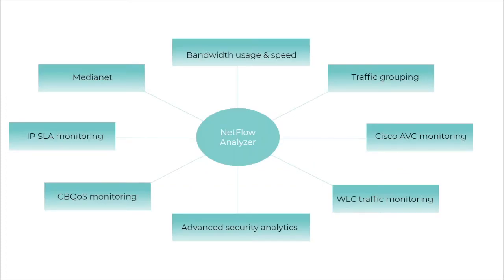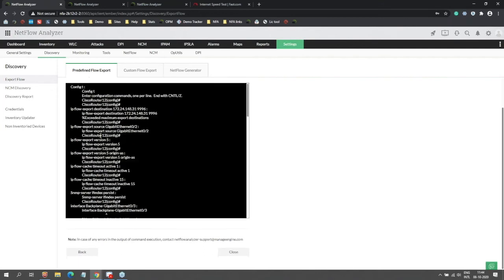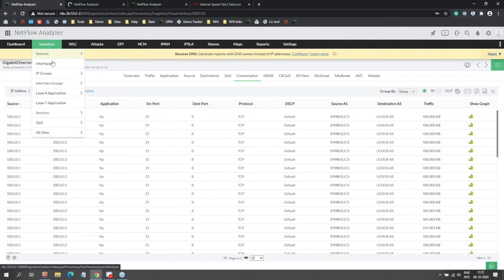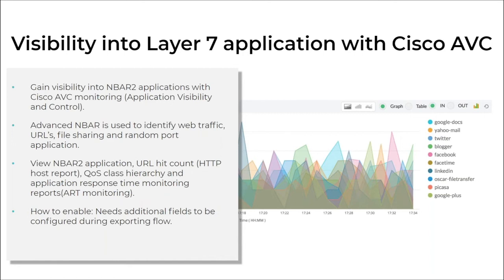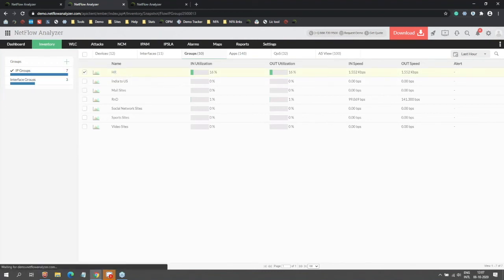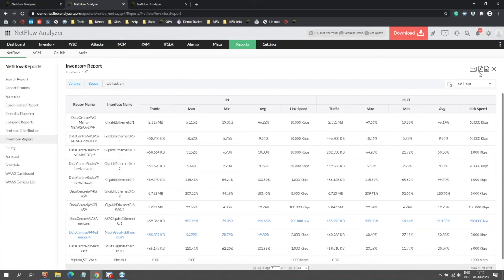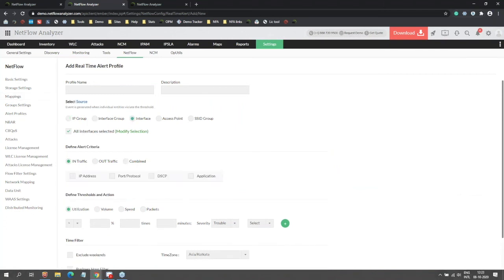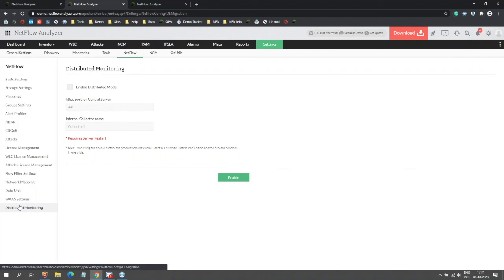NetFlow Analyzer Training Season 4 - Part 1 - 2020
Getting the initial settings right - Learn tips and tricks to enhance your bandwidth management strategy.